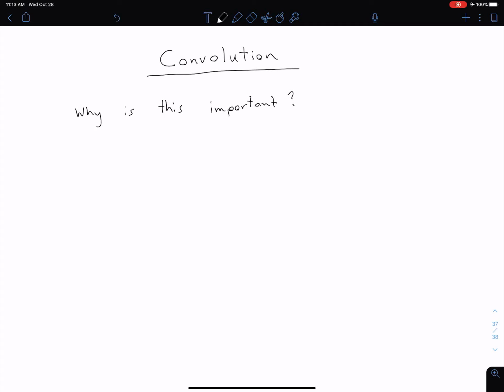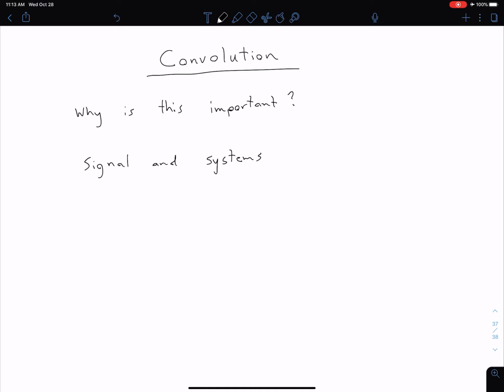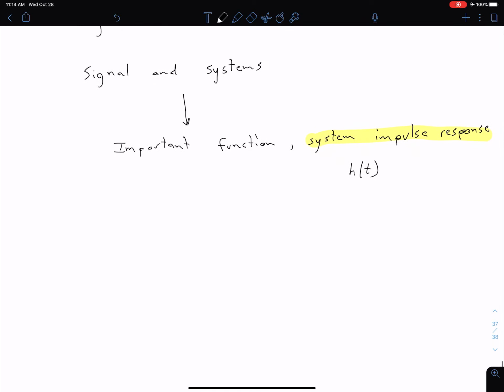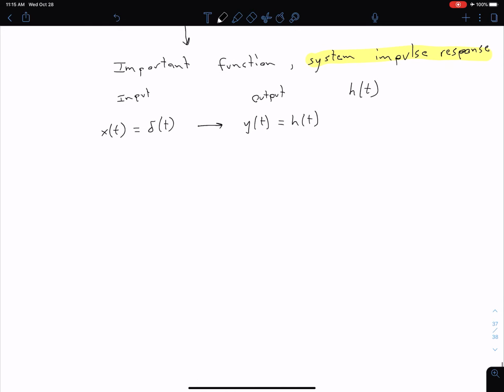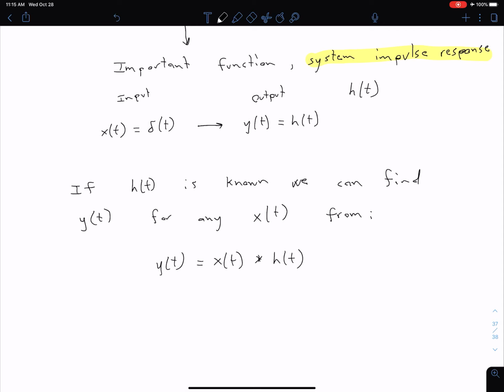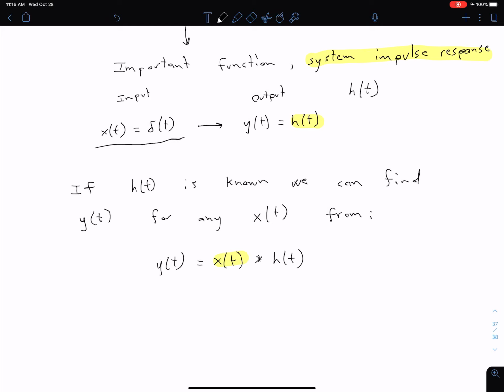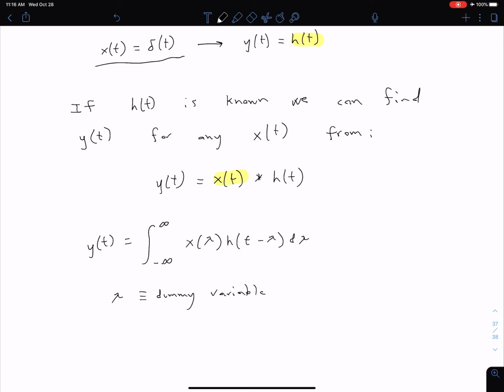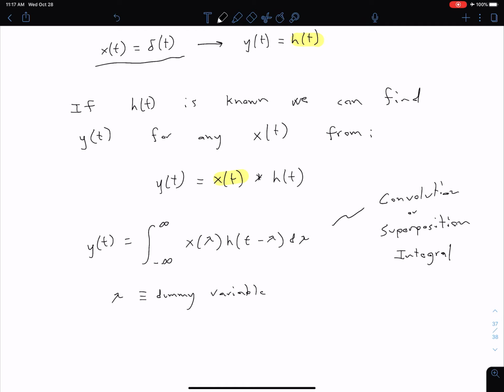L.T. - Introduction to Convolution